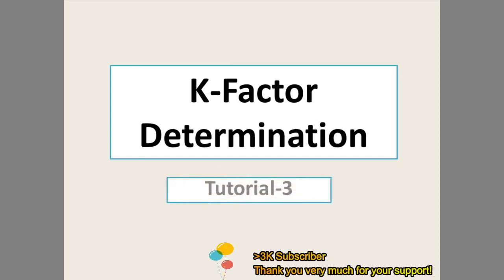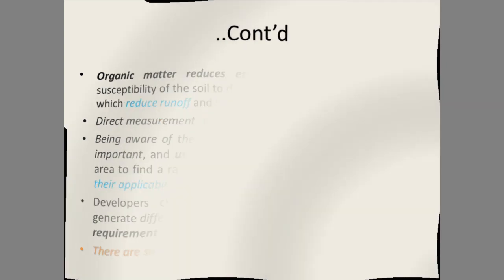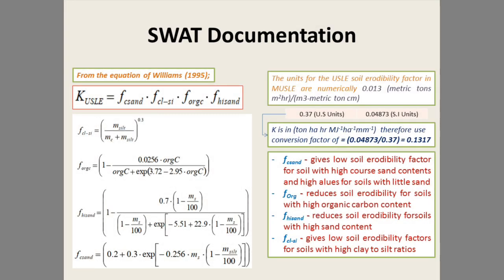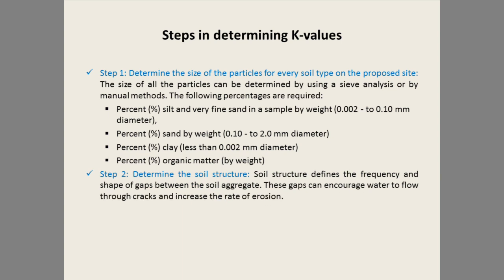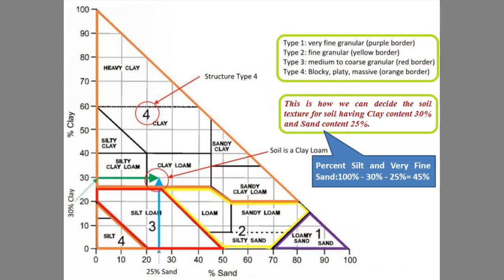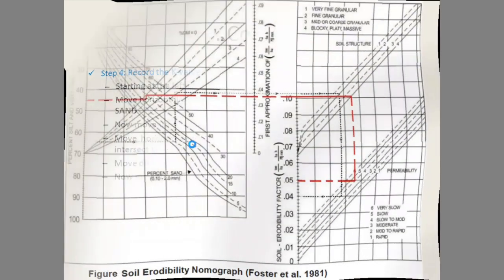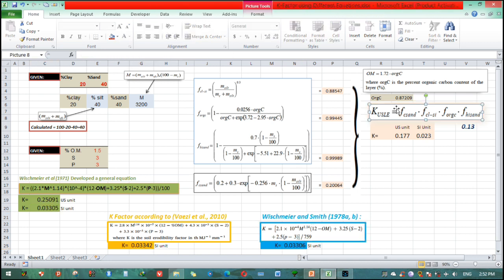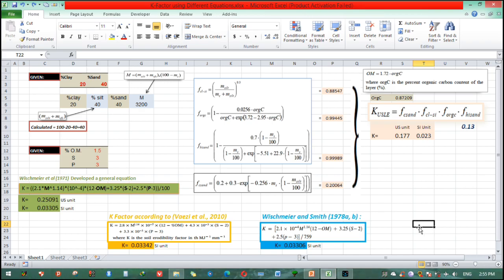K-Factor Determinatination using HWSD viewer and ArcGIS Part-1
Ever wondered why some soils erode like dominoes while others stand strong? The answer lies within the elusive K factor of the Revised Universal Soil Loss Equation (RUSLE)!

This video is your one-stop shop to understanding and determining K factor! We'll delve into:

The power of K: How it controls soil's resistance to erosion, the silent guardian of our precious landscapes.

The secrets of calculation: Dive into the formulas and nomographs used to estimate K factor based on soil properties like texture, organic matter, and structure.

Real-world applications: Discover how K factor plays a crucial role in erosion control strategies, land management practices, and even climate change mitigation.

But wait, there's more! This video isn't just about numbers and equations. We'll also:

Bring K factor to life with stunning visuals: Witness the erosion forces in action through time-lapse photography and drone footage.
Get your hands dirty with field demonstrations: See how soil texture and organic matter directly impact K factor.
Hear from the experts: Interview soil scientists and land managers to gain practical insights into K factor determination and its real-world implications.